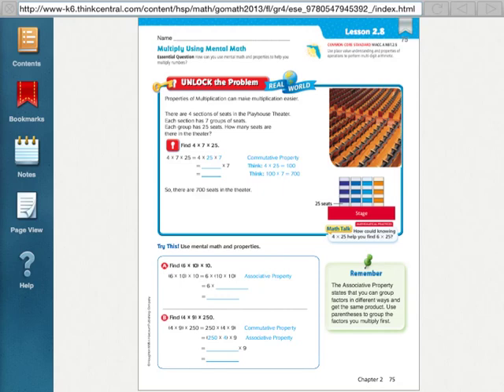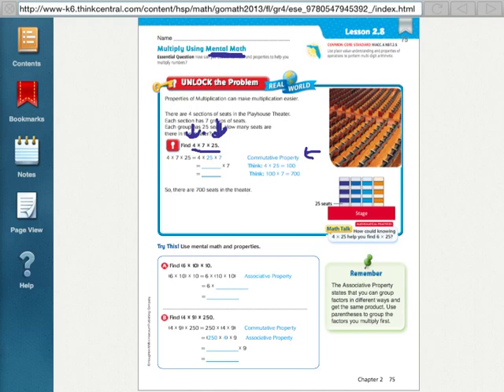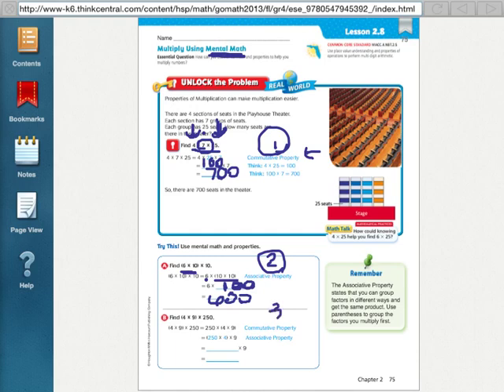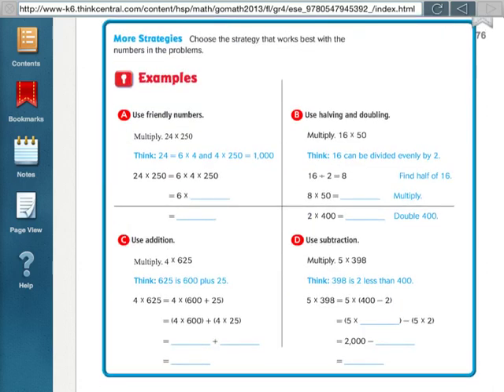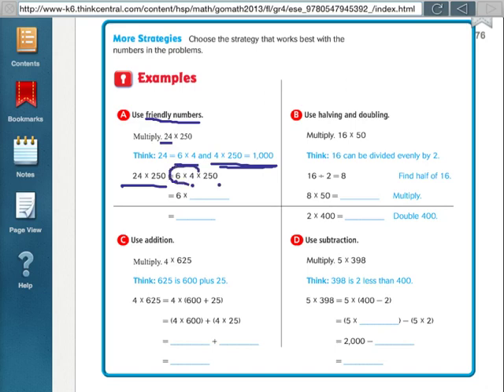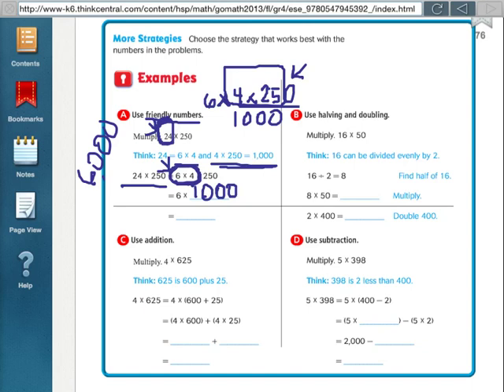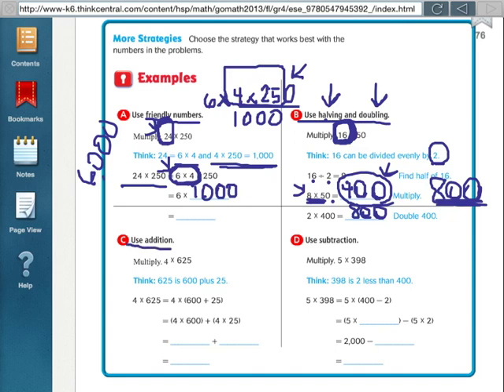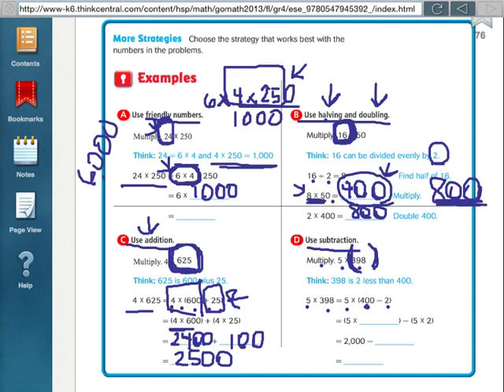Go Math 2.8 Multiply Using Mental Math